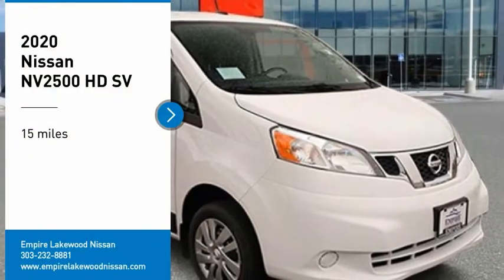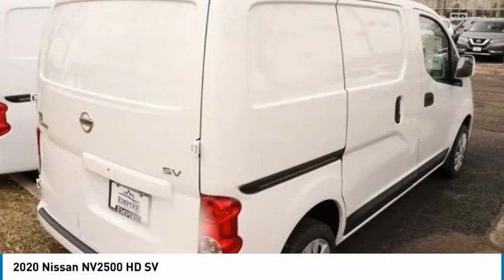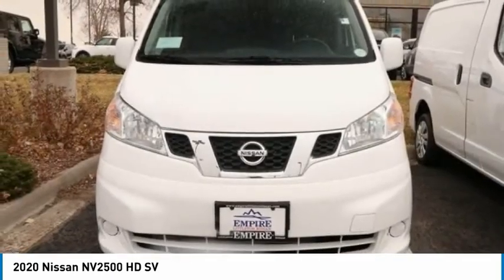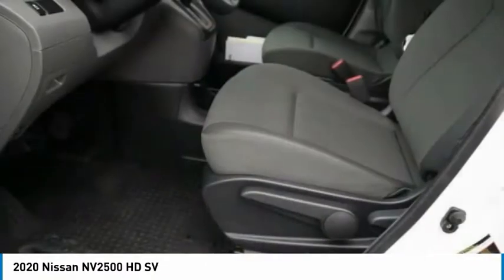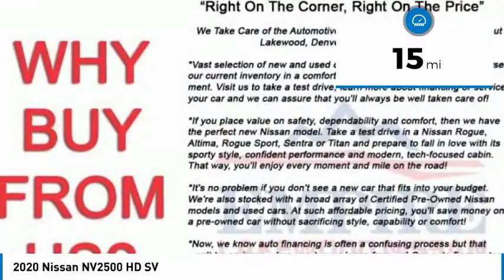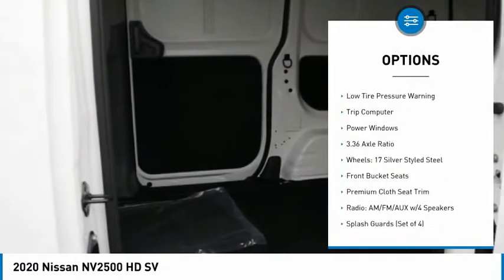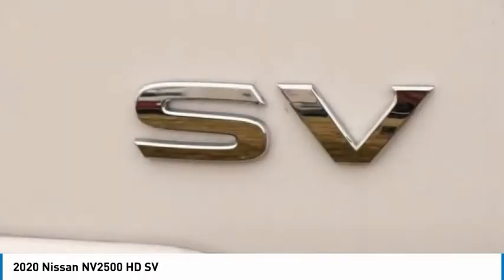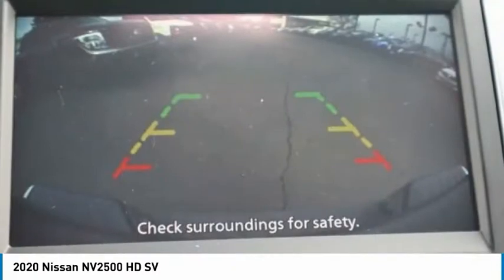2020 Nissan NV2500 HD Lakewood Colorado LN810771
2020 Nissan NV2500 HD SV

2020 Nissan NV2500 HD SV Standard Roof Glacier White SV Standard Roof RWD 5-Speed Automatic 4.0L V6 DOHC 24V